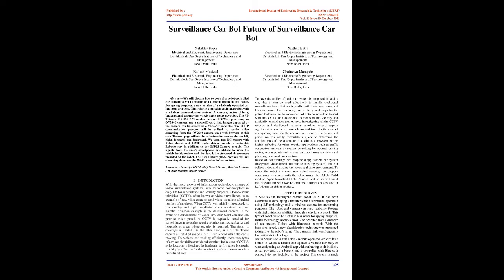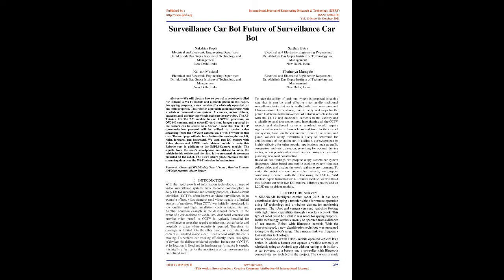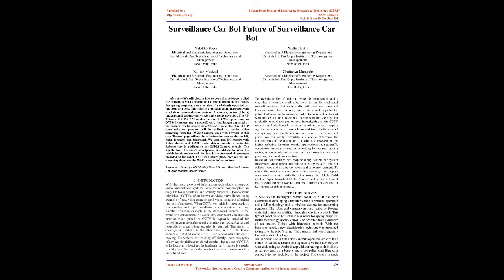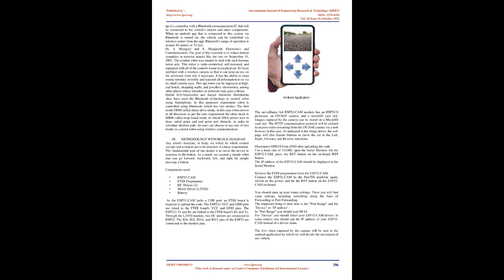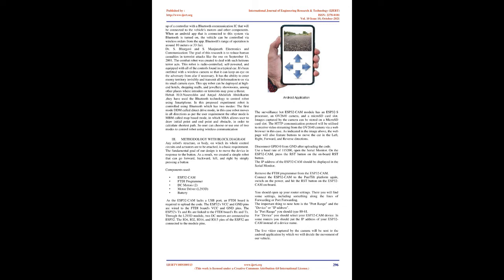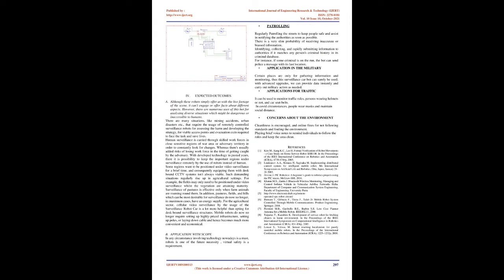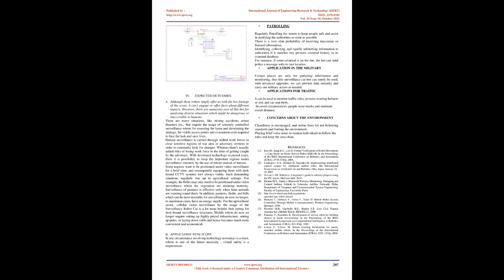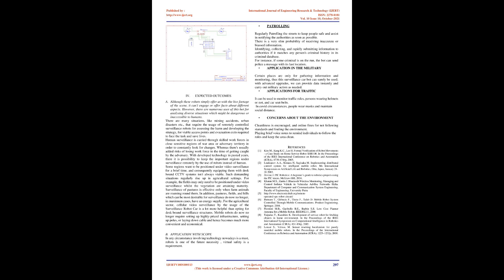Surveillance Car Bot Future of Surveillance Car Bot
Nakshtra Popli , Sarthak Batra , Kailash Masiwal , Chaitanya Mamgain

We will discuss how to control a robot-controlled car utilizing a Wi-Fi module and a mobile phone in this paper. For spying purposes, a new version of a wirelessly operated car has been proposed. This robot is a portable espionage robot with a wireless communication system. A camera, motor drivers, batteries, and two moving wheels make up the spy robot. The AI- Thinker ESP32-CAM module has an ESP32-S processor, an OV2640 camera, and a microSD card slot. Images captured by the camera can be stored on a MicroSD card slot. The HTTP communication protocol will be utilised to receive video streaming from the OV2640 camera via a web browser in this case. The web page will also have buttons for moving the car left, right, forward, and backward. We used two DC motors with Robot chassis and L293D motor driver module to make this Robotic car, in addition to the ESP32-Camera module. The signals from the user's smartphone are utilised to move the vehicle in this vehicle, and the video is live streamed via a camera mounted on the robot. The user's smart phone receives this live streaming data over the Wi-Fi wireless infrastructure.